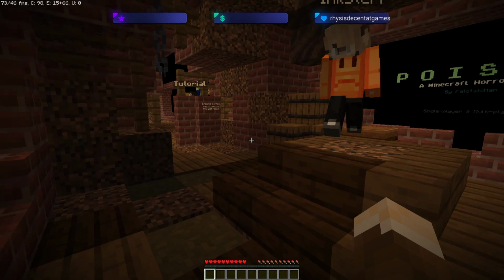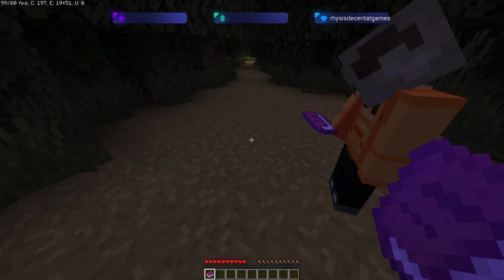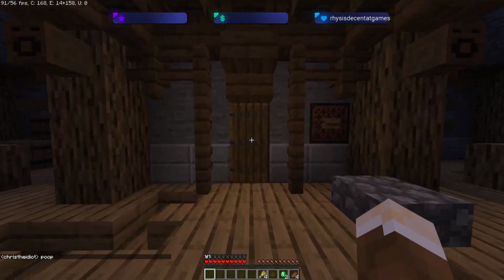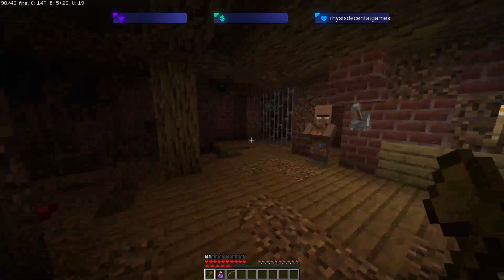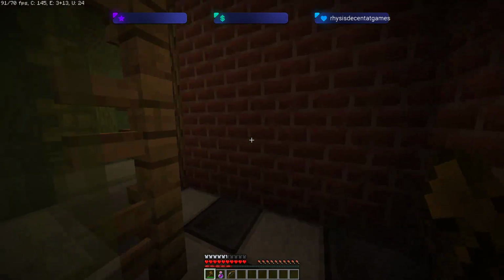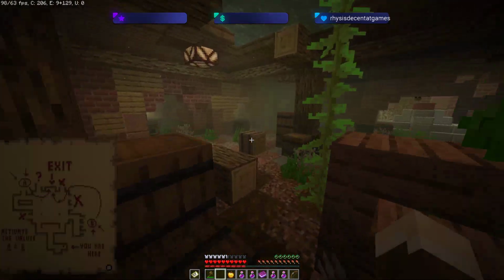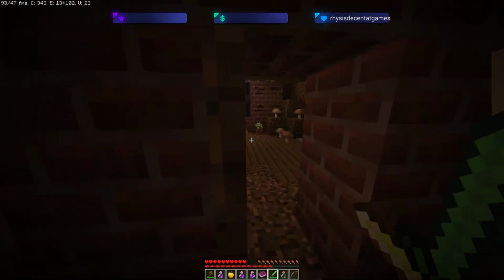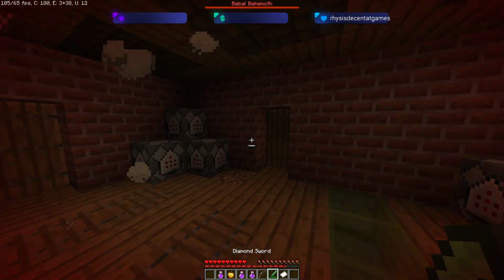spooky scary minecraft maps